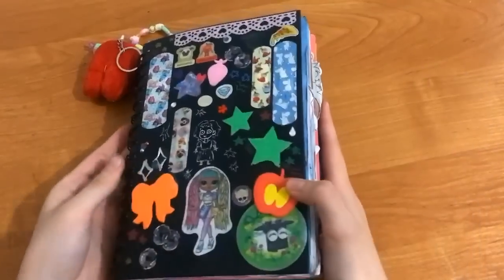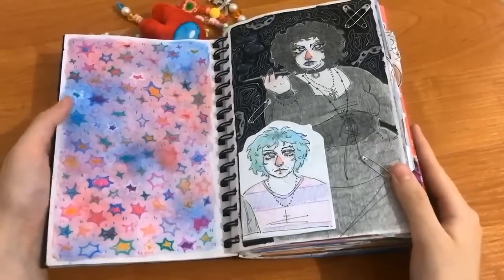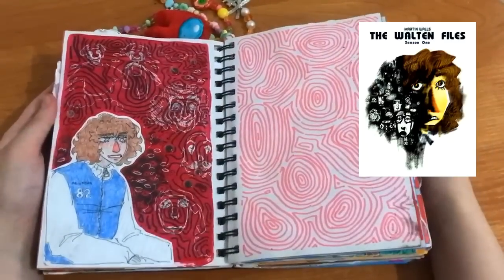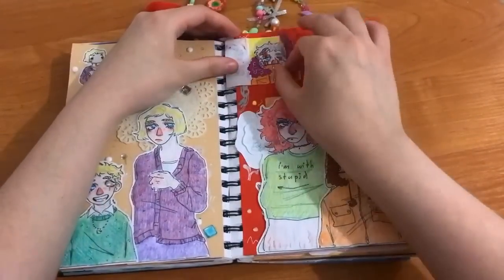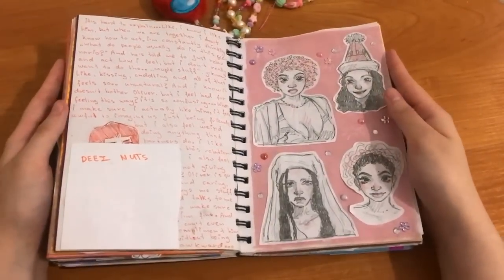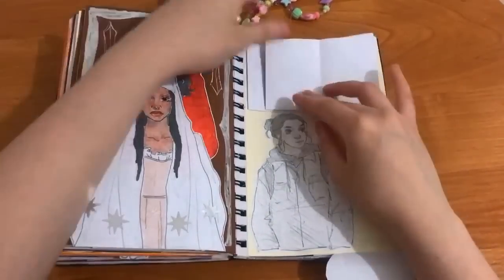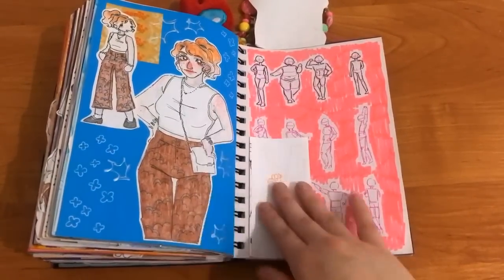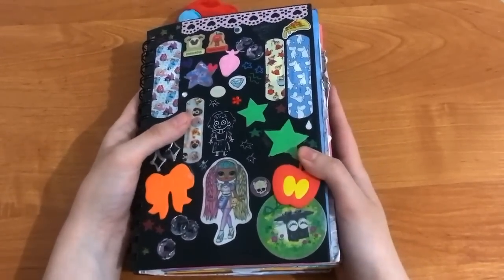Sketchbook Tour!! (October2022-June2023)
Sorry for the lil editing mistakes, gonna be real I do not have the energy to fix that lol. This will likely be the last sketchbook tour for a while :\
My other socials:
Picrews: baby carrot character maker, baby carrot character maker 2